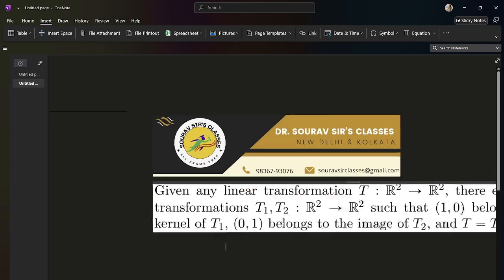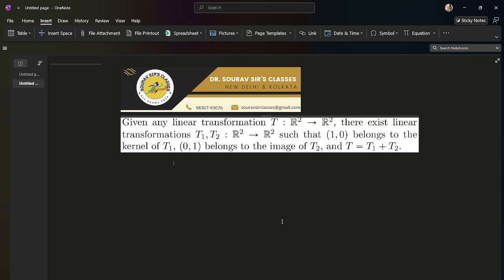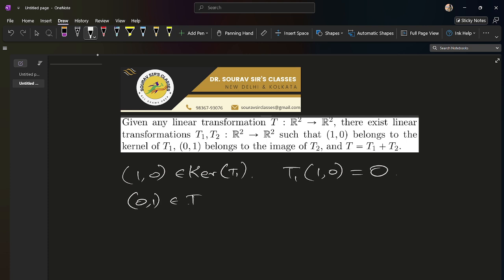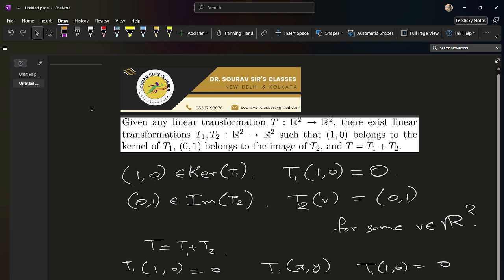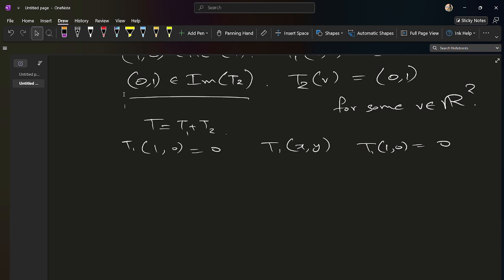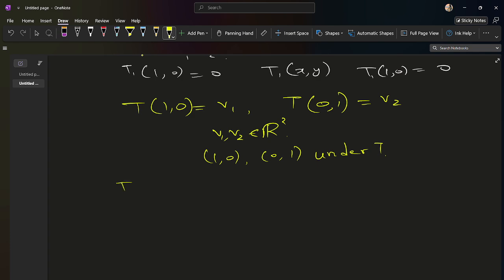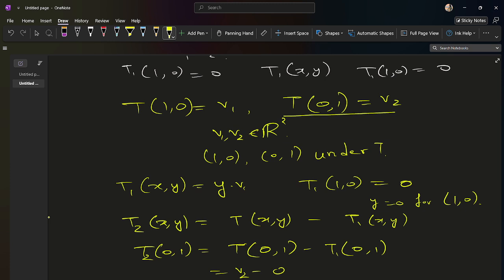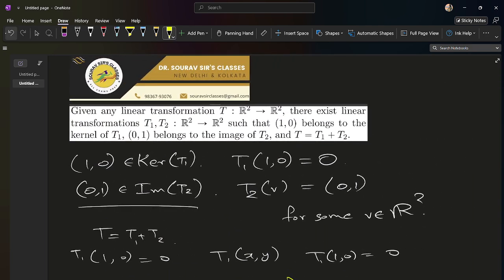TIFR GS MATHEMATICS 2025 Complete Past Year Solutions Q32 T F Decomposition of Linear Transformation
The Ultimate Guide to TIFR GS Mathematics 2025 – Complete Past Year Solutions with In-Depth Analysis and Problem-Solving Techniques

Exam Mode: Offline (Pen & Paper)
Duration: 3 Hours
Total Questions: Around 20-25
Question Type: Multiple Choice Questions (MCQs) and Descriptive Problems
Negative Marking: Applicable for some sections
Major Topics Covered in TIFR GS Mathematics
The questions in TIFR GS Mathematics primarily cover the following topics:

Linear Algebra: Vector spaces, basis, dimension, eigenvalues & eigenvectors, diagonalization, rank-nullity theorem
Real Analysis: Sequences, series, limits, continuity, differentiability, uniform convergence
Complex Analysis: Holomorphic functions, Cauchy’s theorem, residue theorem, contour integration
Abstract Algebra: Groups, rings, fields, isomorphisms, homomorphisms, Sylow theorems

Highlights of the TIFR GS Mathematics Past Year Solutions
Fully solved past year questions from the last 10+ years
Clear and concise explanations for each solution
Alternative solution methods for tricky questions
Conceptual insights and important mathematical theorems used
Useful shortcuts and tricks to improve problem-solving speed
By following our TIFR GS Mathematics Past Year Solutions, you will:
✔️ Master key mathematical concepts required for the exam
✔️ Improve your problem-solving speed and accuracy
✔️ Identify common pitfalls and avoid mistakes
✔️ Gain confidence by practicing with real exam-level questions